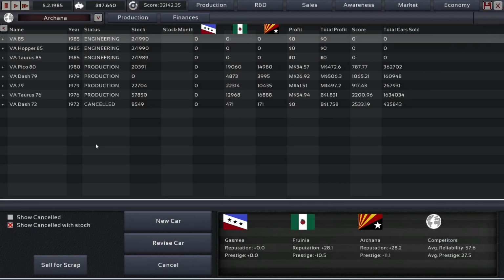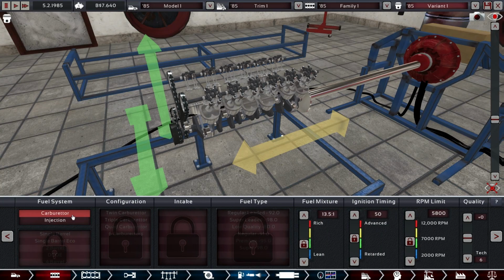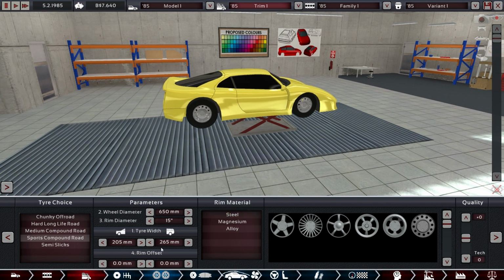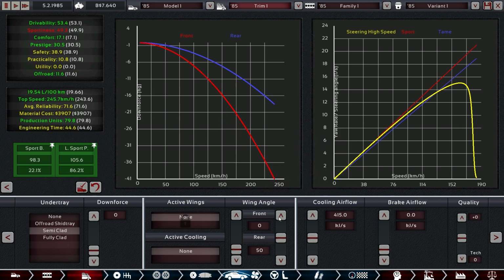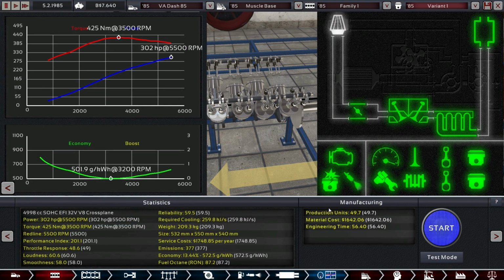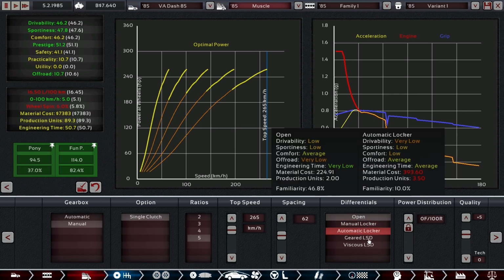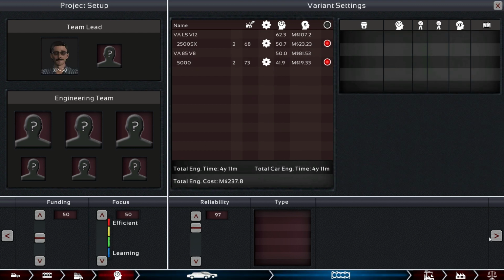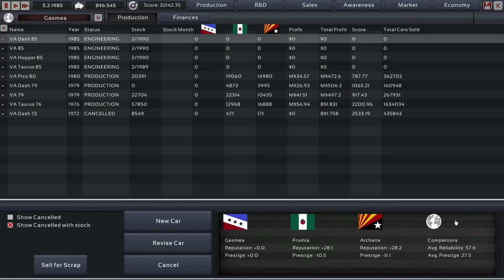Automation LC V2 Ep.19: One Design, Twice Awesome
Branching out even more? Maybe there is a way to cram in two designs into one… how about bastardizing the Dash!?